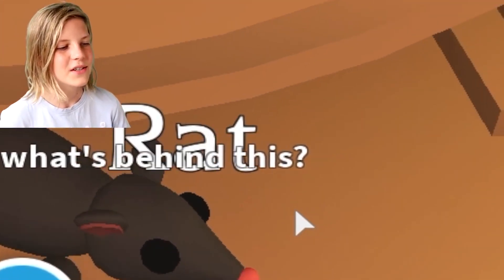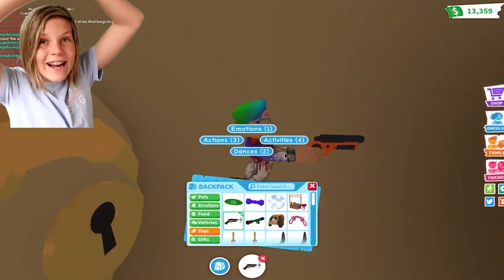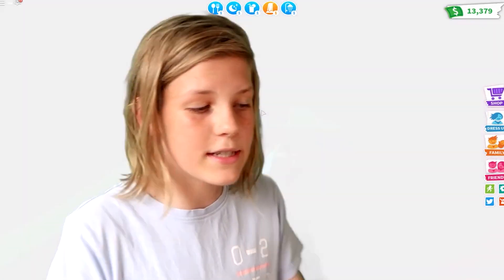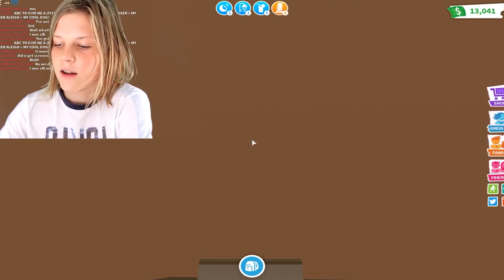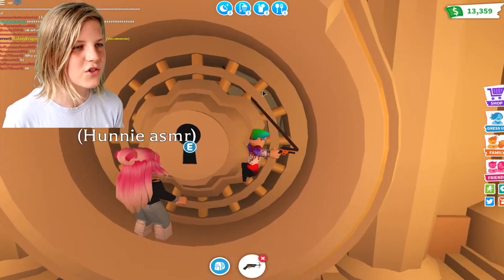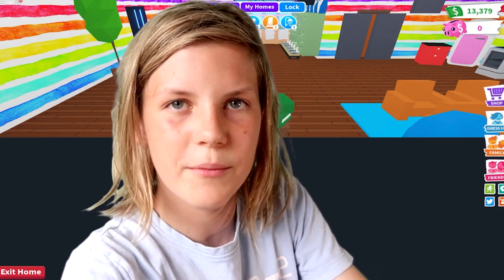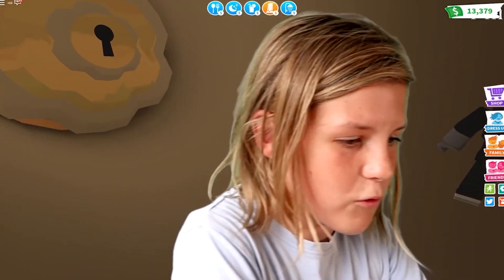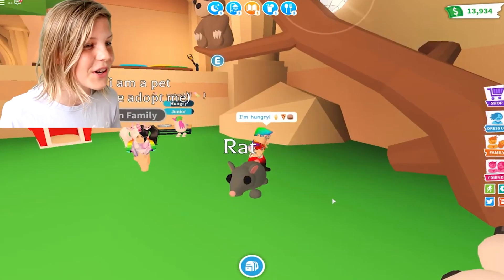How to CRACK the VAULT in Roblox Adopt Me! New Adopt Me Roblox Pet Shop *UPDATE*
Cracking the vault has never been easier with this new 100% WORKING GLITCH!

roblox freerobux awesome robloadoptme robloxglitch adopt me roblox adopt me free robux glitch how to open the vault in adopt me funny video